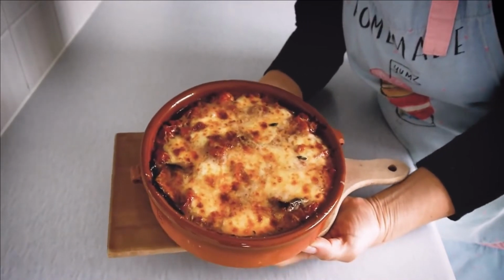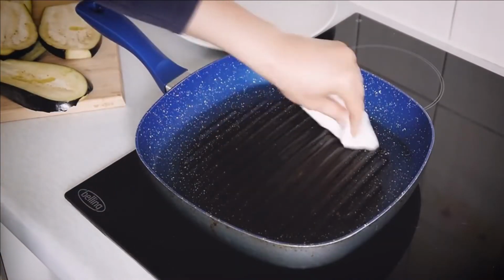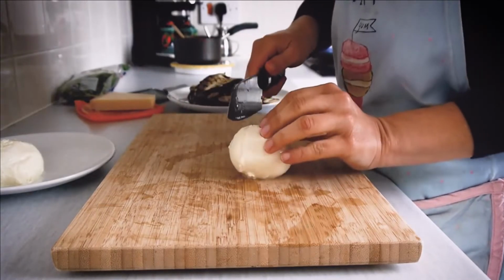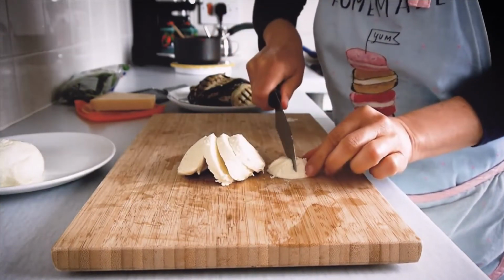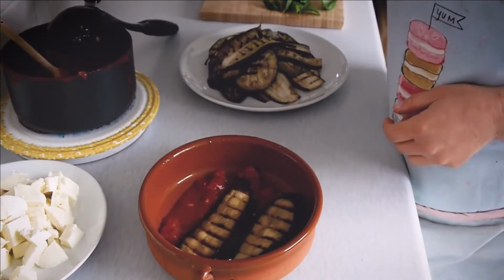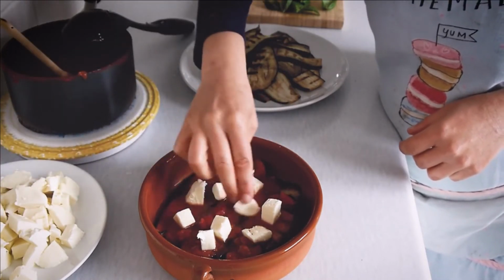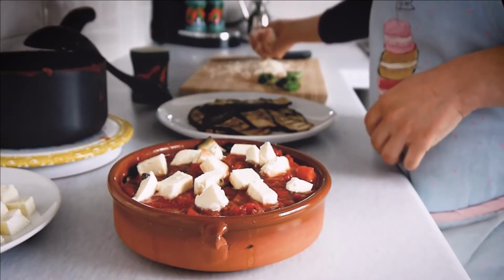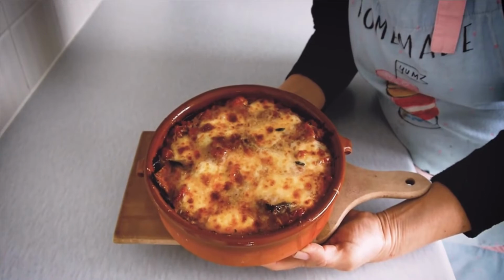Microwave oven brinjal recipe|How to cook eggplant in microwave oven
In this channel, I wish to share unique ideas and suggestions about home appliances like a microwave oven.
Dear ones,
Welcomes you all,  I Would like to share my own experience about the buying home appliances like a microwave oven.
I wish to share the ideas of tips, tricks, buying guidelines, best-branded products and unique information about the microwave oven.

Eggplant in oven,eggplant oven recipe,eggplant bake recipe,eggplant fry recipe,eggplant curry,eggplant fry,eggplant mask stick.

eggplant recipe indian,roasted eggplant salad,grilled eggplant recipe,roasted eggplant dip,how to roast eggplant in microwave.

baked eggplant with cheese,baked eggplant parmesan,easy eggplant recipes,healthy eggplant recipe,roasted eggplant parmesan.

oven vegetable recipes,oven veg recipes,oven veg recipes indian,oven vegetarian recipes,oven vegetables,oven veg pizza recipe,oven veg cake recipe.

oven veg snacks,oven veg recipes in tamil,oven veggies recipe,oven veg curry recipe,oven veggies,oven vegan recipes.

I am glad to convey this information, I hope you gain more knowledge from the youtube videos of your convenience. See you again.